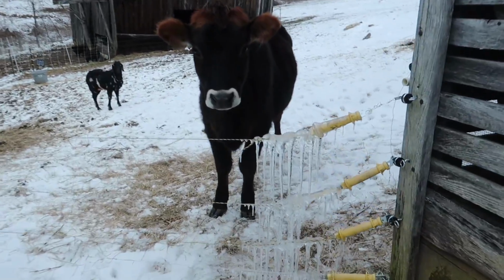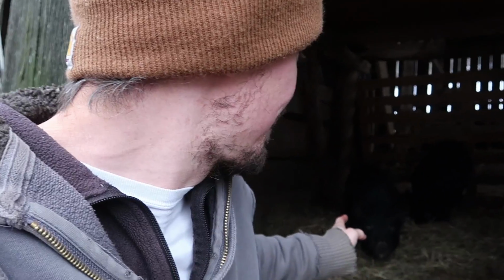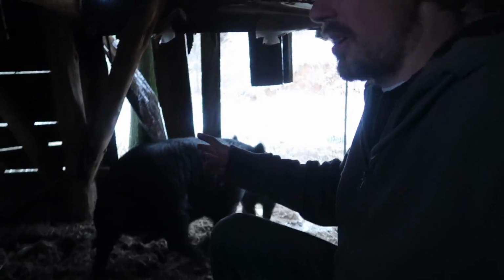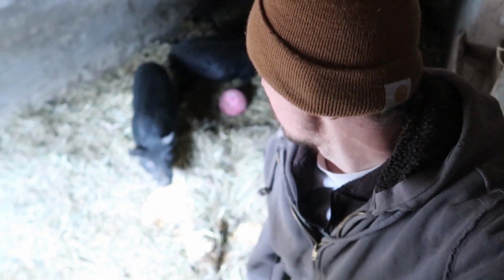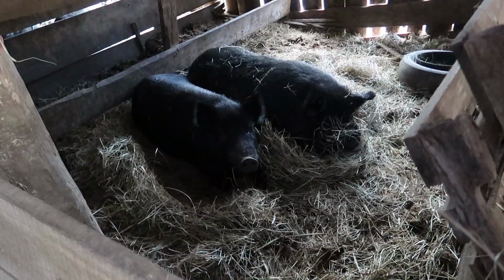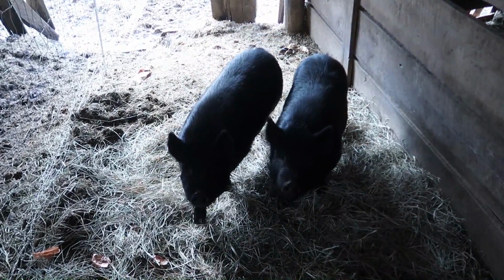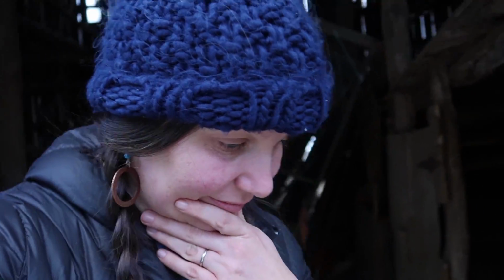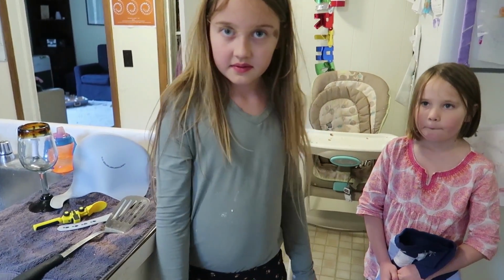Could Stress Be Causing This Pig To Cough?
After a stressful move, one of our pigs is coughing. Could he be sick?

Nourishing Traditions Cookbook:

Elliot Coleman:
Four Season Harvest